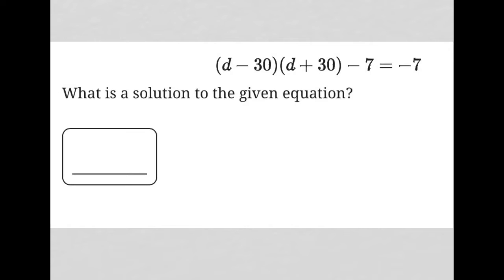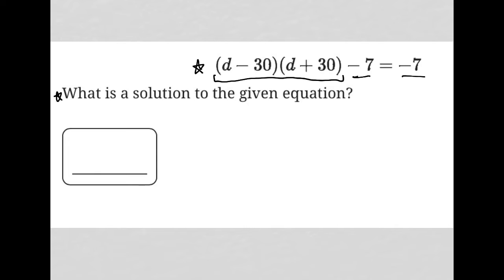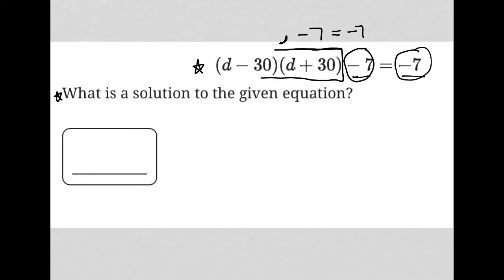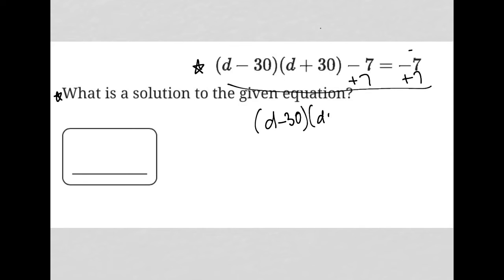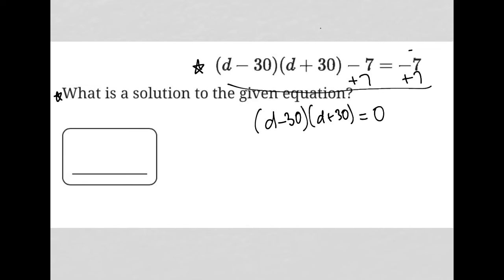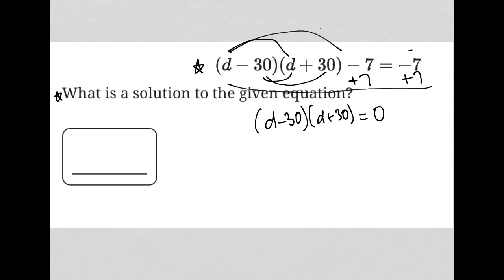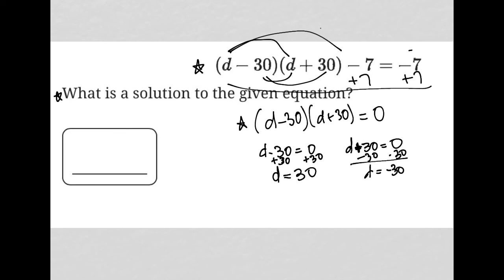(d -30)(d + 30) - 7 = -7; What is a solution to the given equation?...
Bluebook Digital SAT Practice Test 5, Section 2, Module 1, Question 12:

(d -30) (d + 30) - 7 = -7
What is a solution to the given equation?